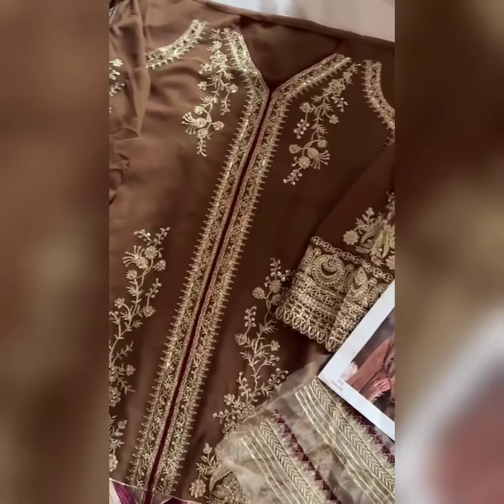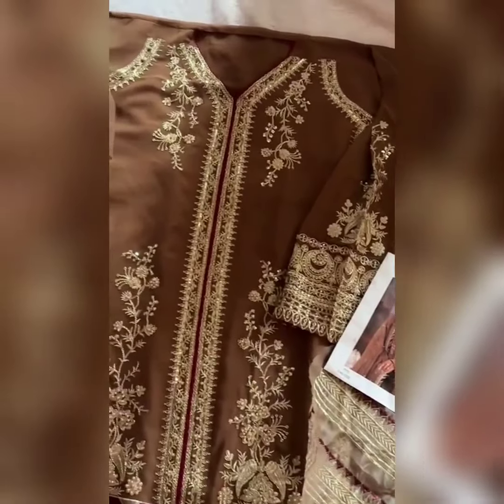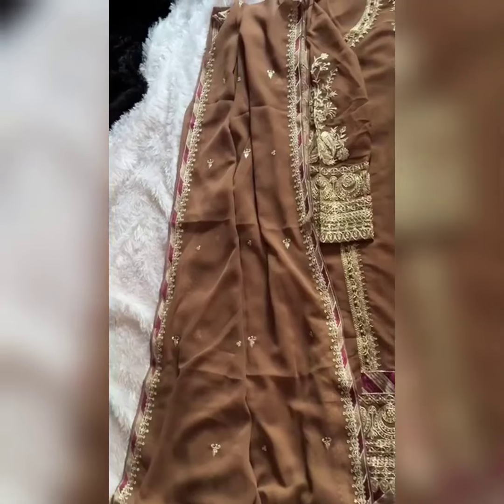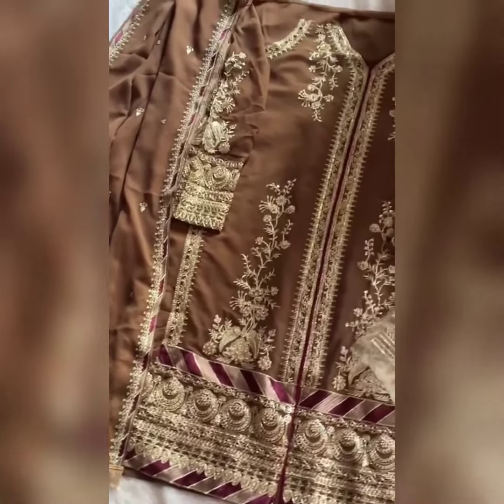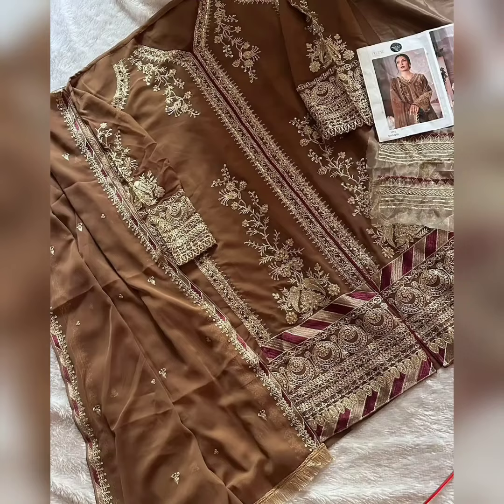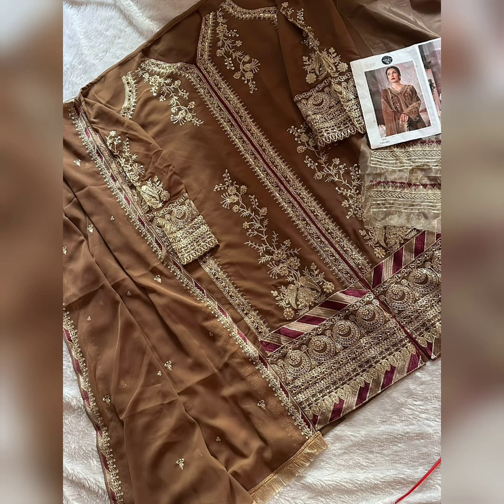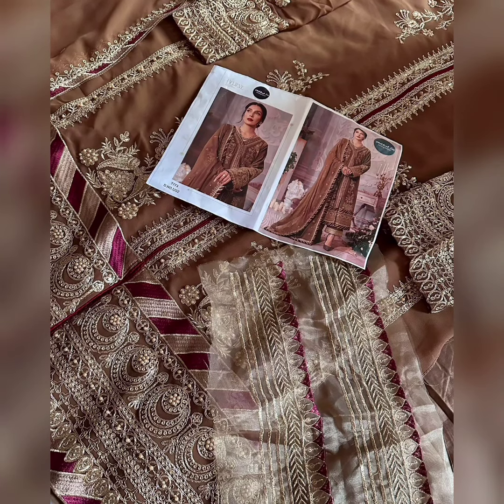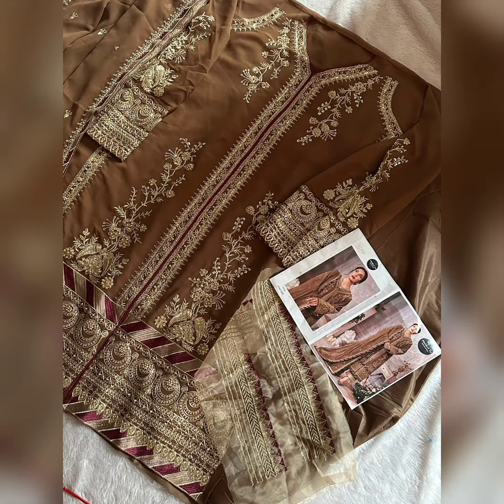Party wear Diwali dress 2023-2024 | Designer Semi stitched outfit 😍fashion